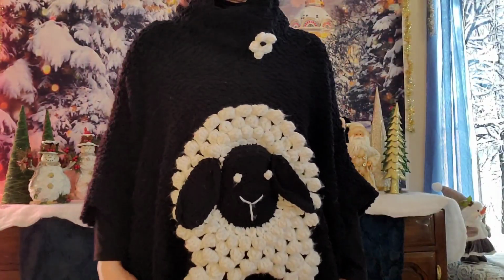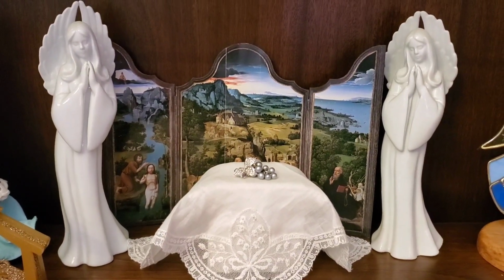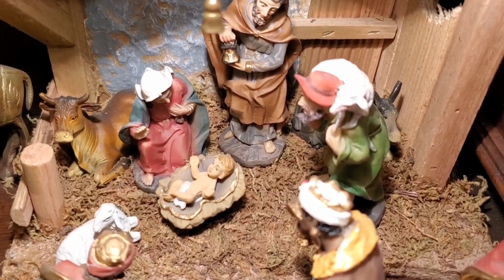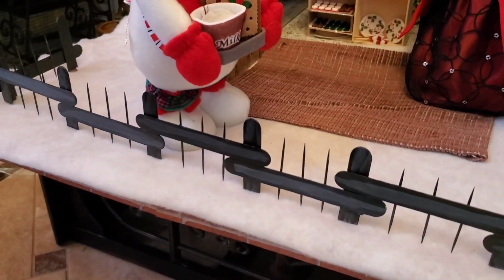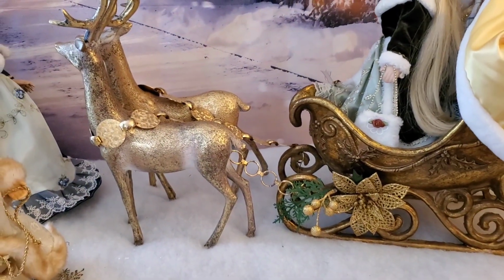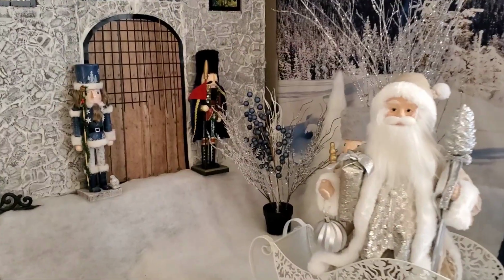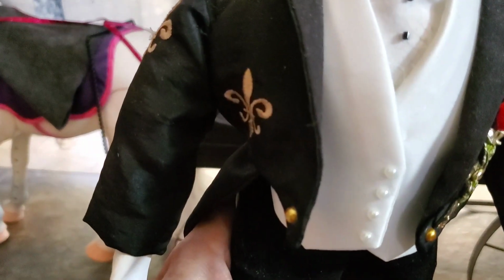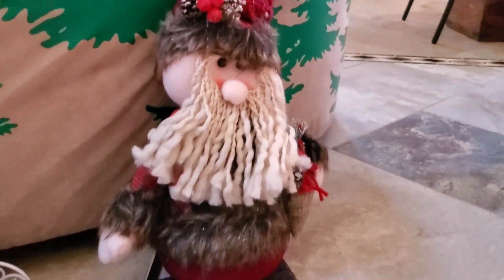More Christmas in 1:4 scale Doll Village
Here is the rest of my Porcelain Doll Village all decorated for Christmas!

0:00 Intro
0:32 Welcome
1:22 Village overview
2:00 Church
8:02 Bakery
10:35 Red & White Tree
12:30 Royal Sleigh
15:30 Blue & White Tree
16:25 Nutcrackers
17:45 Horse & Carriage with Driver
21:25 Small Scale Scene
22:58 Outro

Gretchen's channel: @littlegretchensworkshop7665

Intro & Outro music: original composition by Siennaflower, "Carousel"